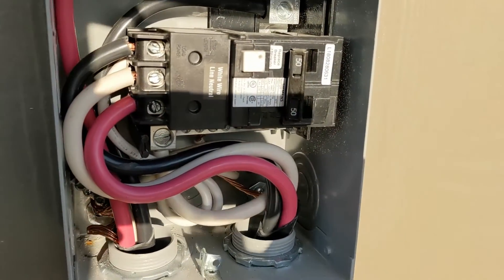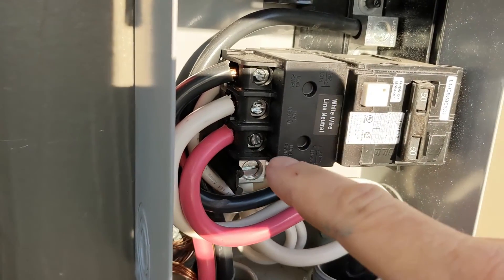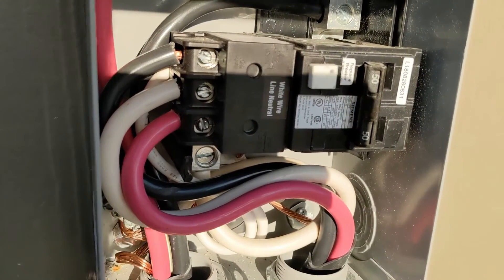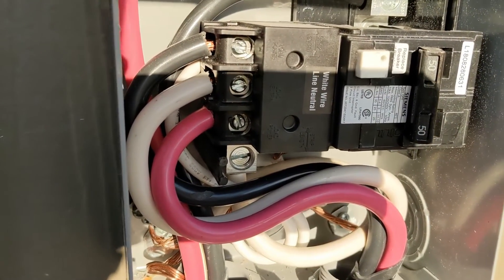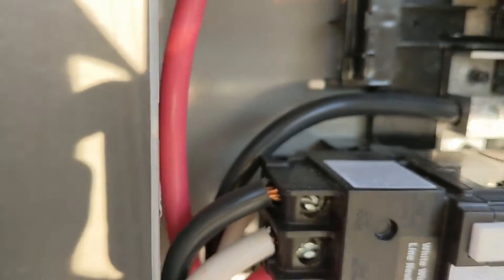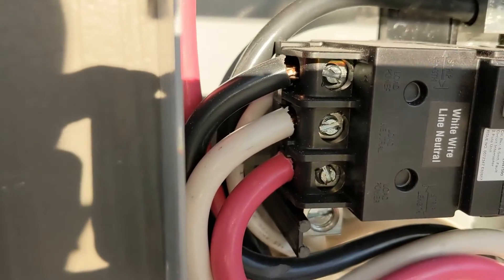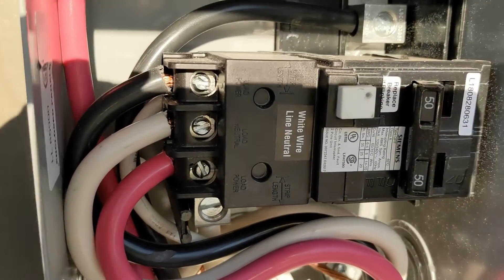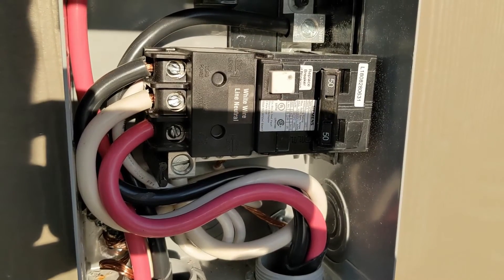How To Wire a Hot Tub GFCI Breaker | Where do the HOT TUB Wires go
Every week we get calls on, "how to wire a hot tub GFCI Breaker".  Hot tubs are tripping right after it's been wired to the spa pack.  Hot Tub GFCI breakers are the only breaker that the white (common wire) is connected to the breaker.  (ALL THE WIRES FROM THE TUB GET WIRED TO THE GFI BREAKER), just not the ground wire.  That goes on the ground lugs.

NOTE:  Please call an electrician when dealing with ANY electrical.